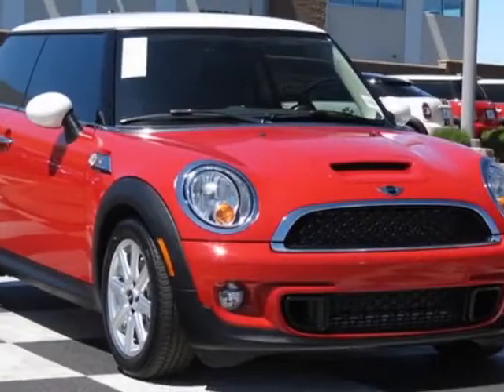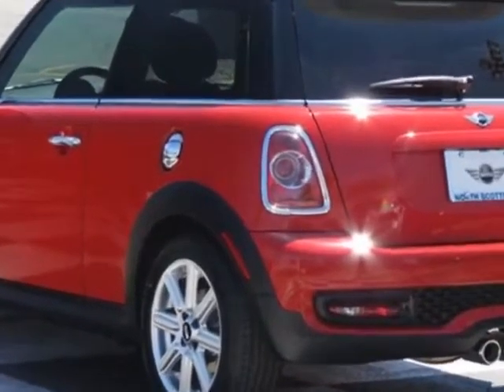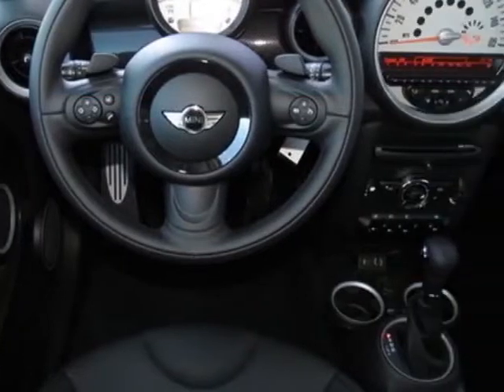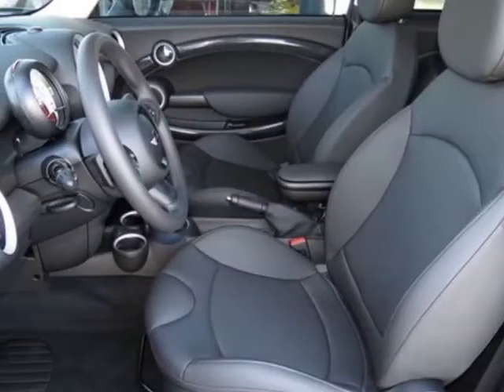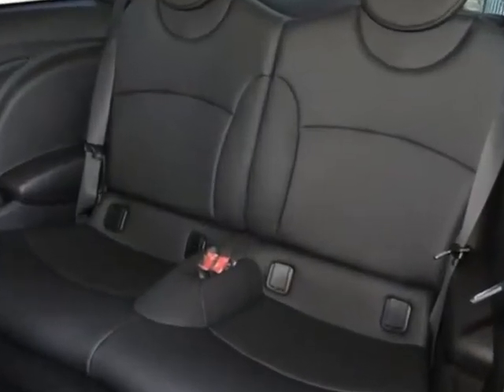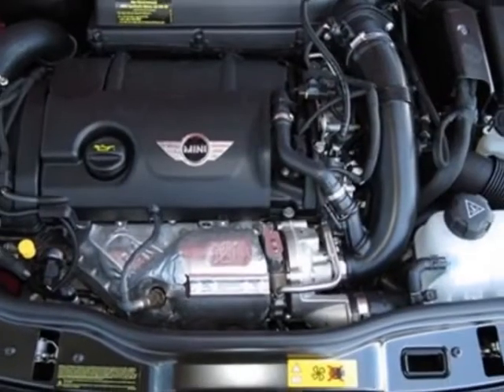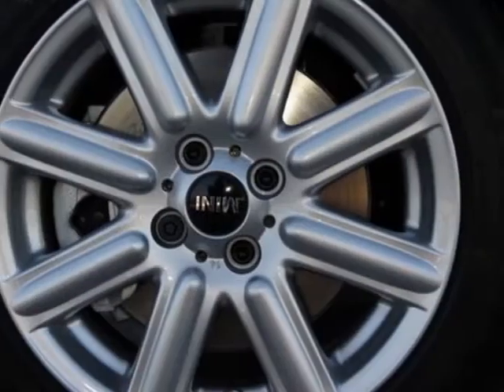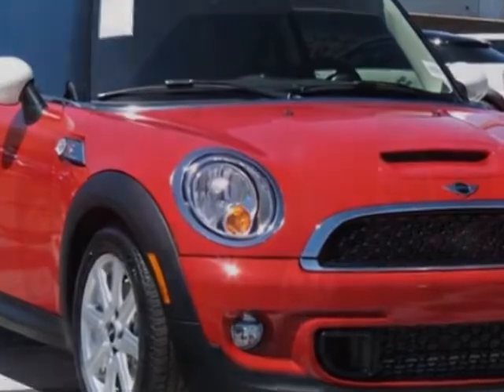2013 MINI Cooper Hardtop 2dr Cpe S Hatchback - Phoenix, AZ